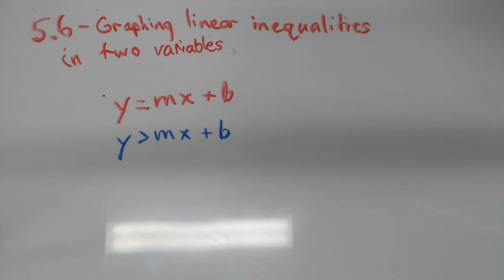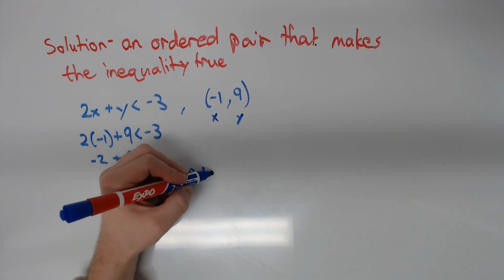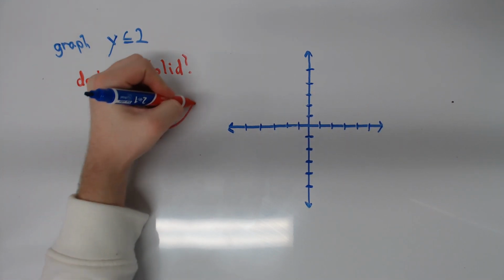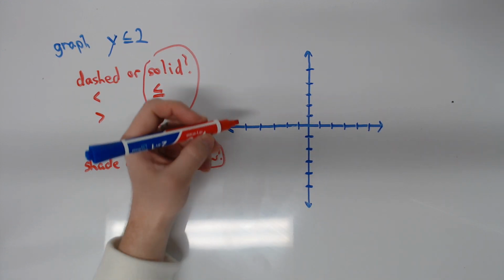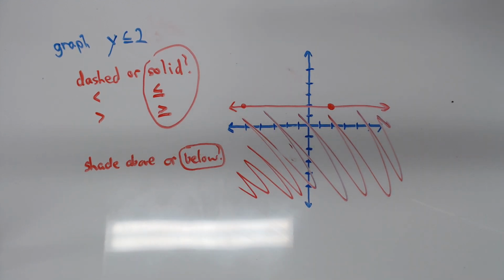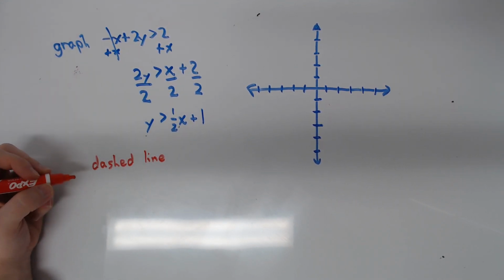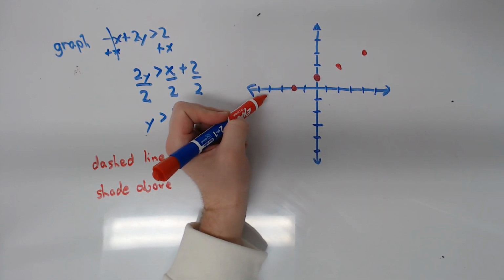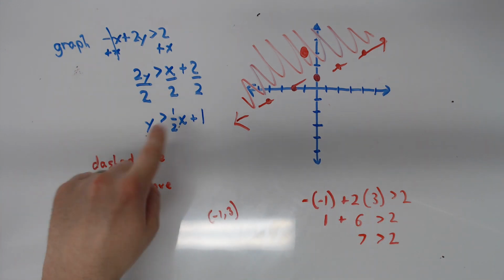5.6 Graphing Linear Inequalities